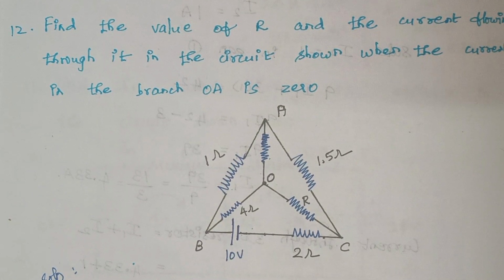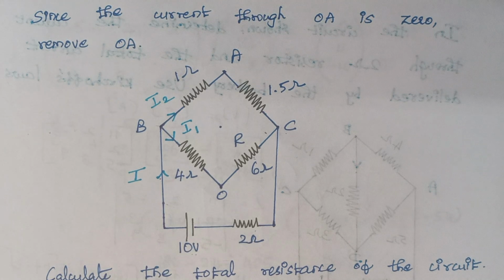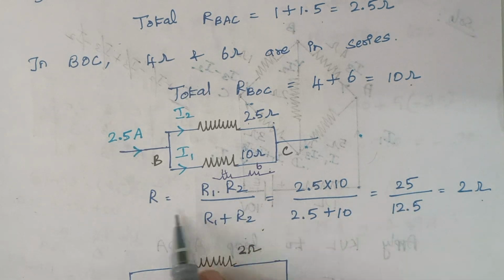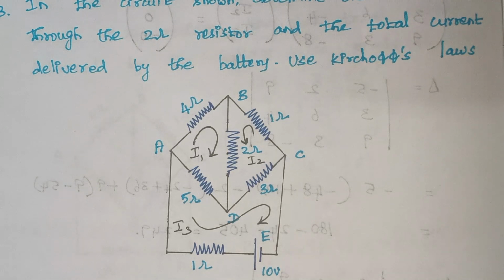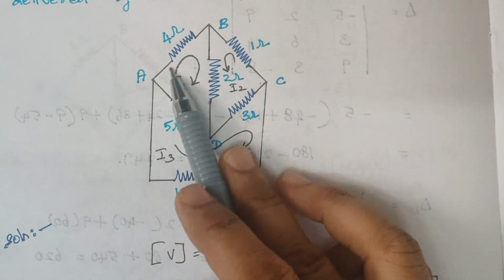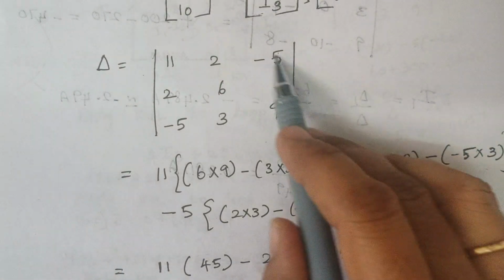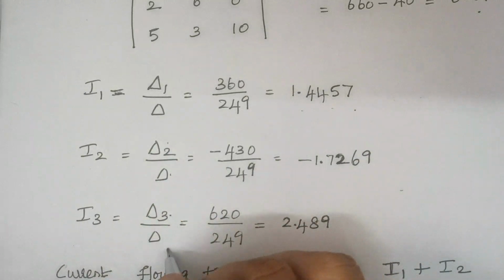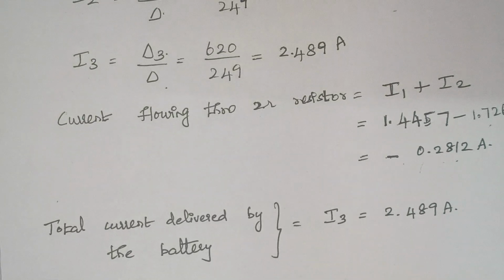Problem no 12 and 13 ( Kirchoff's laws)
12. Find the value of R and the current flowing through it in the circuit shown when the current in the branch OA is zero
13.In the circuit shown, determine the current through 2 ohm resistor and the total current delivered by the battery.Use Kirchoff's laws